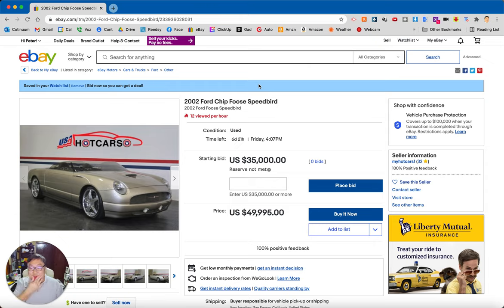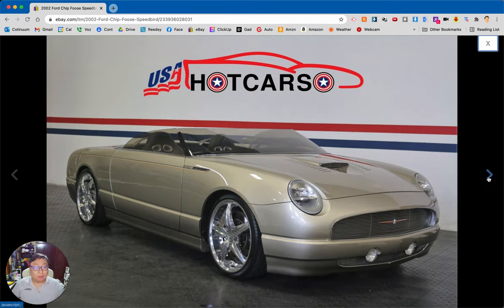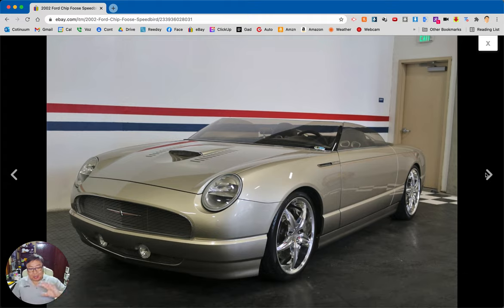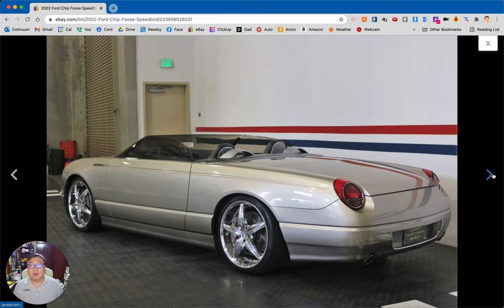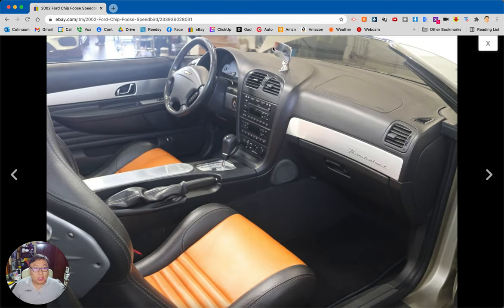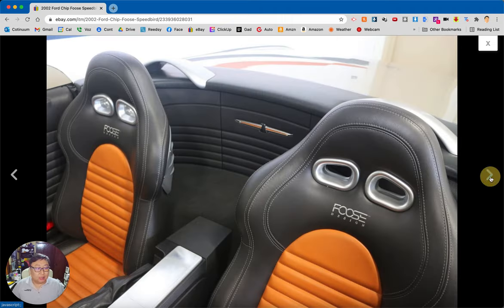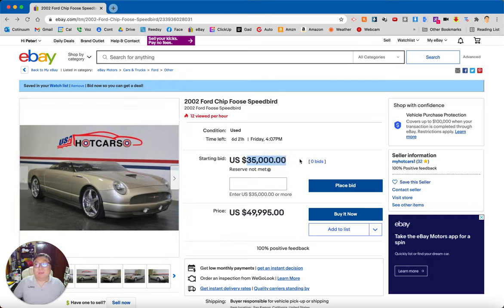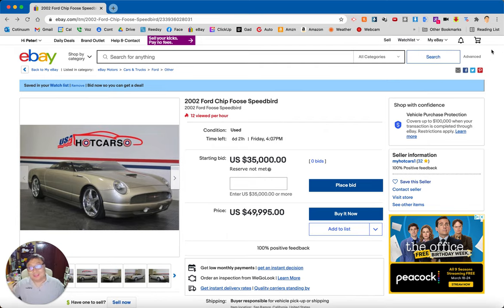I Want This Chip Foose Ford Speedbird on eBay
Speedbird 2002 Ford Thunderbird
While most of Chip’s custom creations are vehicles from years past, he also does work on modern era machines. In 2002, Ford Motor Company provided Foose Design a model of the recently reintroduced Ford Thunderbird. The vehicle was one of 3 Thunderbirds given to select hot rod builders, So-Cal Speed Shop and Bobby Alloway being the others, which would be modified and premiered in the Ford booth at the SEMA Show in Las Vegas.

Once Chip took delivery of the Thunderbird, he molded new front and rear fascias and built new front and rear grille inserts. Next, the roof was cut off and a new wrap around windshield added. A partial tonneau cover and stylized roll bar loops complement the distressed leather interior of the two-seater. Eibach lowering springs reduced the ride height and one-off wheels were designed, cut and installed. The front headlights were replaced with those of a Volkswagen Beetle.

The build of the vehicle, now known as Speedbird, was documented on the Discovery Channel’s automotive documentary Rides, which aired repeatedly on the TLC network in 2003. After the unveiling at SEMA, Ford Motor Company named Speedbird their “Best of Show”. Expedition Money LLC